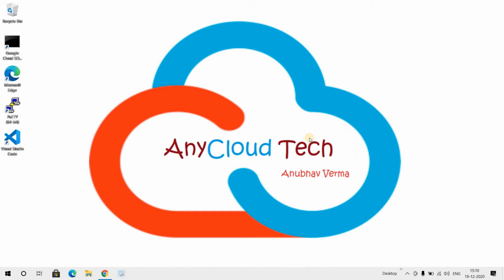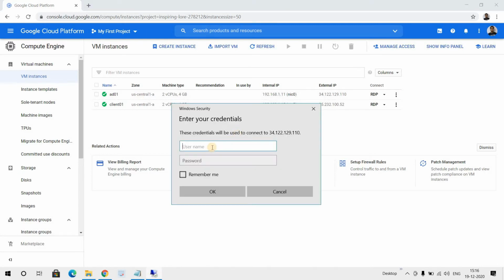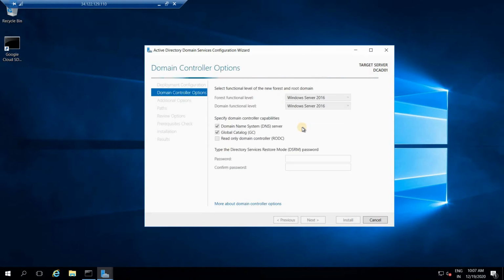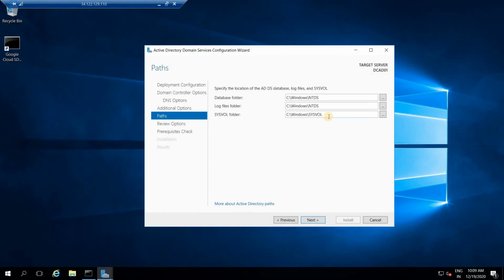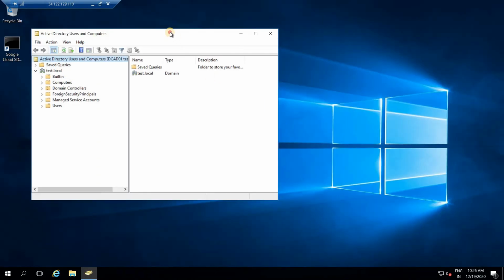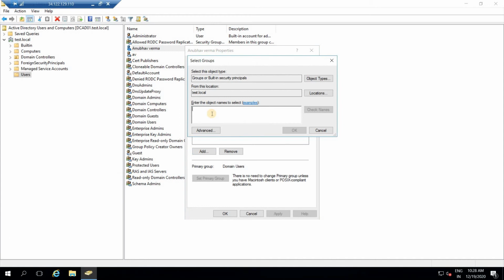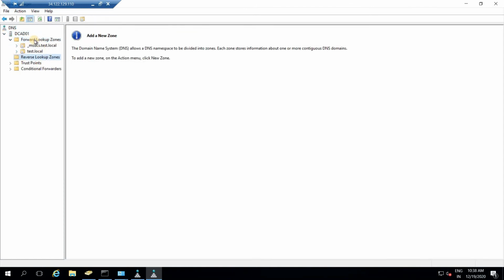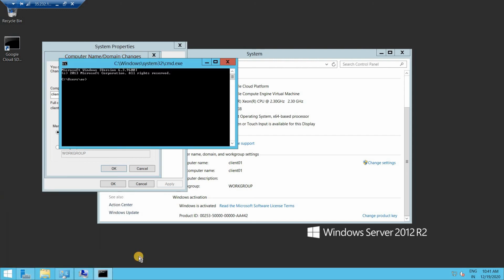Microsoft Windows 2016 -Promoting as a domain controller | Setup free in your test environment .!!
Hello friends ,

Please do share the channel link with others if you think this will help them in learning ...!!